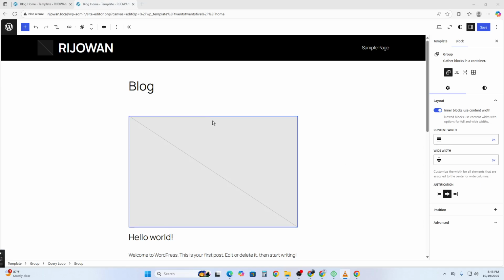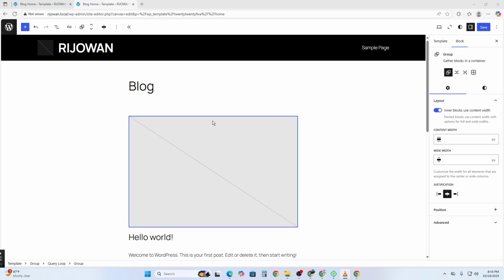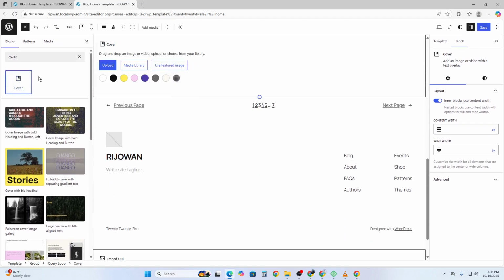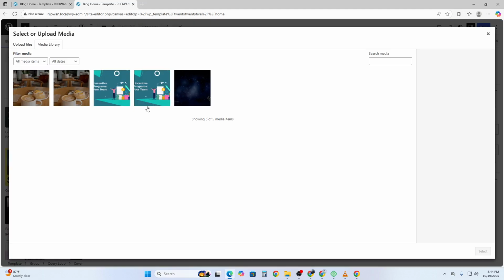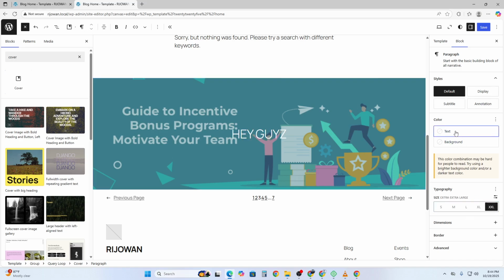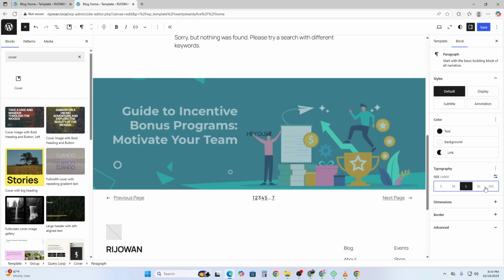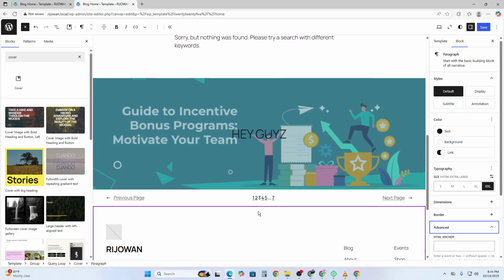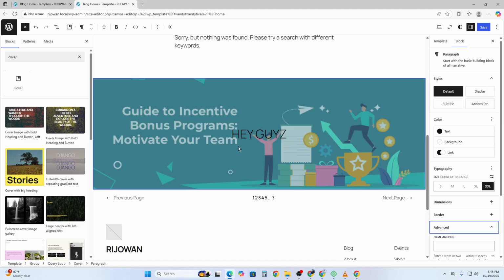How to Add Text Over an Image in Wordpress - 2025 (Simple Tutorial)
How to Add Text Over an Image in Wordpress
In this video, How to Add Text Over an Image in WordPress, you’ll learn a quick and easy way to place text on top of your images. This method works perfectly for headers, banners, and featured images using WordPress editor and image overlay tools. It’s a simple way to make your website more attractive and professional.